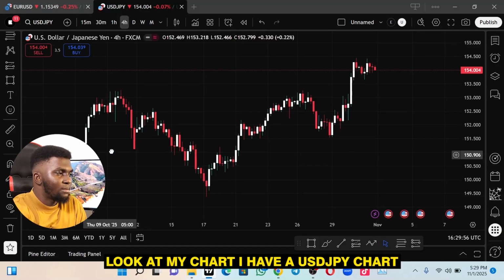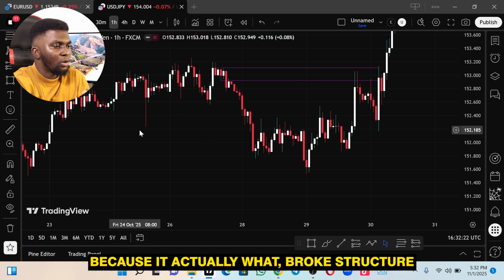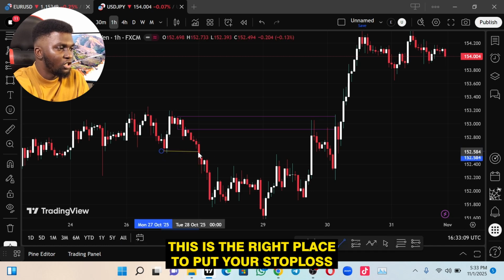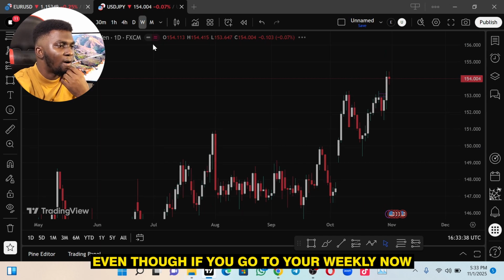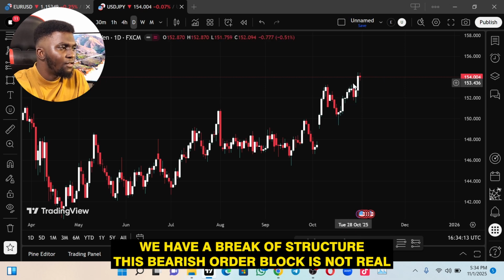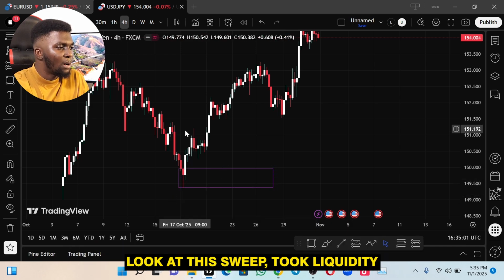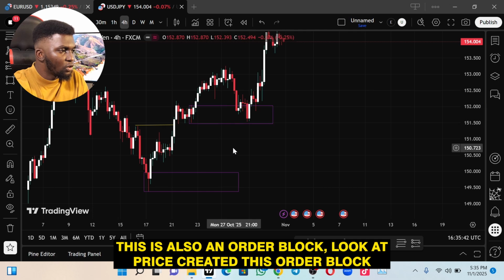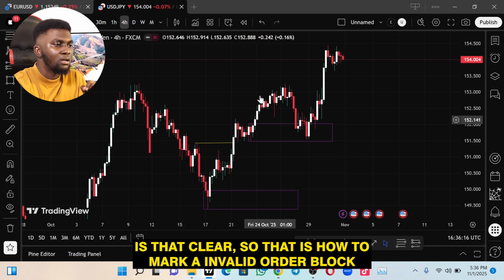The MOST Misused Concept in Smart Money Trading: The Truth About Order Blocks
Order Blocks are one of the most misused concepts in Smart Money/ICT trading.
Most traders mark every candle and call it an Order Block and that’s why they keep losing.

In this video, I break down:
✔ What a REAL Order Block is
✔ How to identify valid vs fake OBs
✔ Why traders misuse Order Blocks
✔ How to stop forcing OBs on every chart
✔ The correct way to pair them with liquidity + market structure